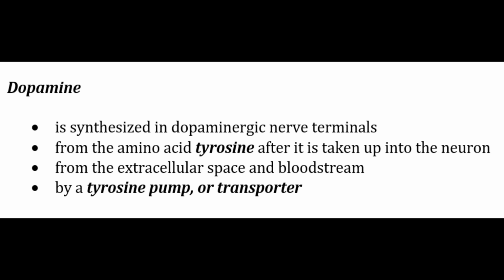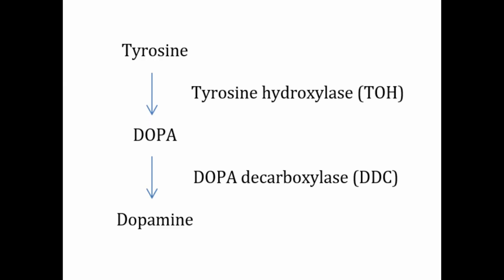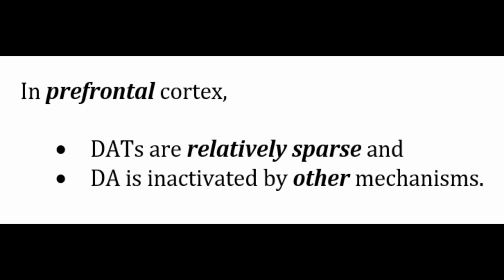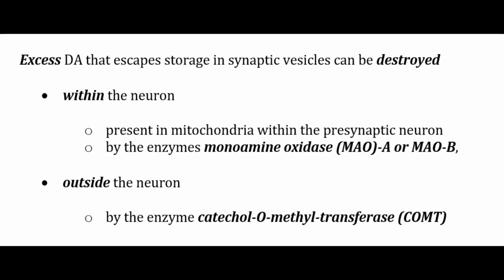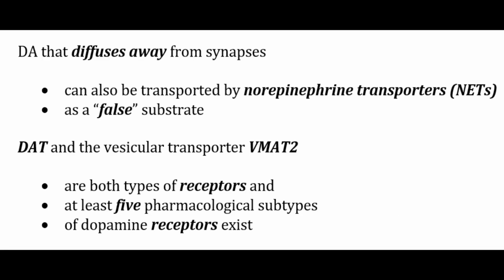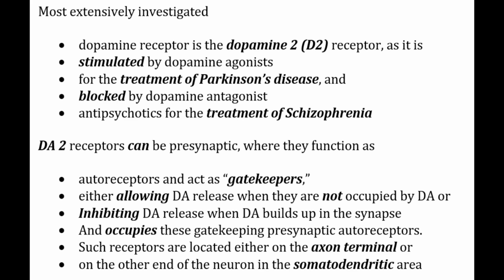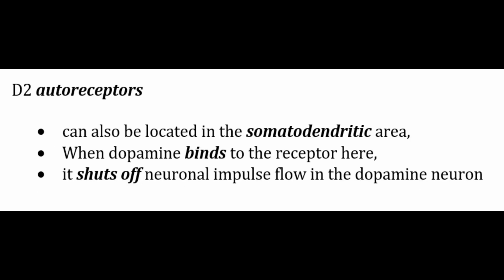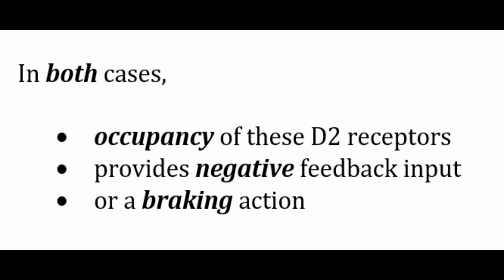STAHL'S | CHAPTER 4 | PART 6 | NEUROTRANSMITTERS AND CIRCUITS IN SCHIZ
Easy to understand notes of Stahl's Essential Psychopharmacology, Chapter 4: PSYCHOSIS AND SCHIZOPHRENIA, Part 6

THIS VIDEO EXPLAINS:

NEUROTRANSMITTERS AND CIRCUITS IN SCHIZOPHRENIA

DOPAMINE: FORMATION, STORAGE, TRANSPORT AND DESTRUCTION